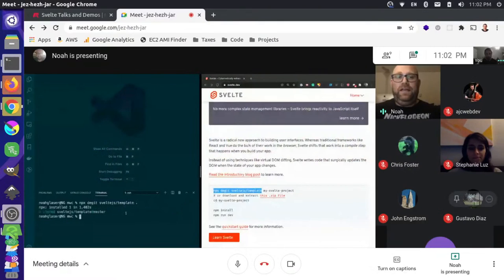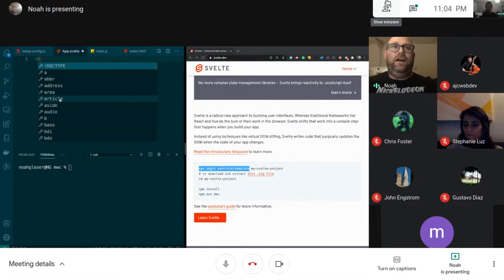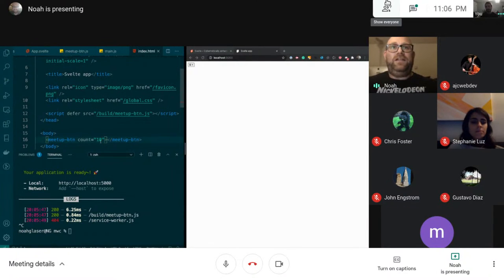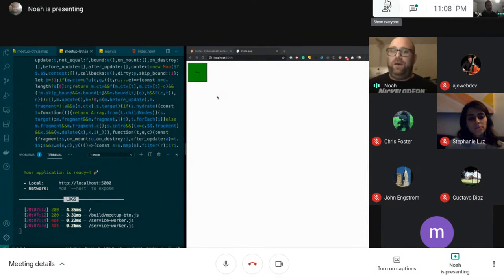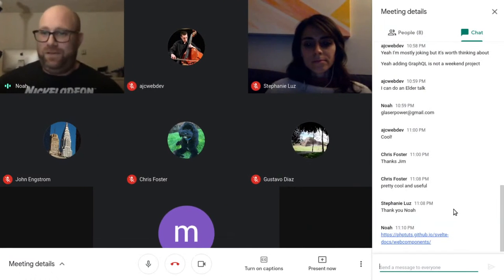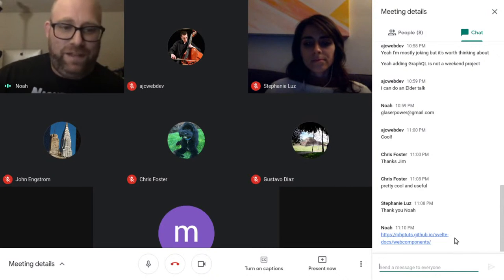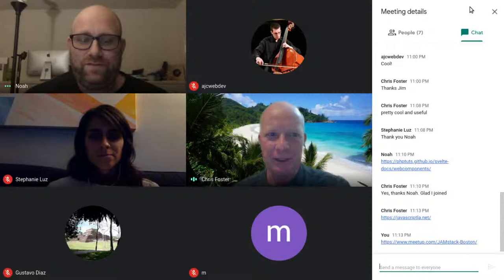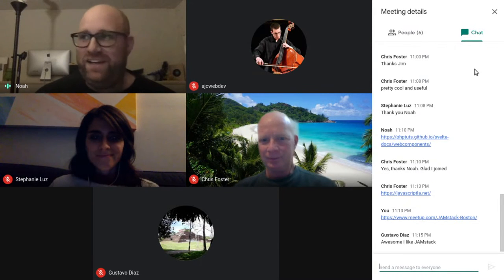How to build web components in Svelte JS | Svelte JS Tutorial | Learn Svelte feature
How to build web components in Svelte JS | Svelte JS Tutorial | Learn Svelte feature | Web Component tutorial

Web components are a good way to use svelte in an existing project and it's my preferred way of using it with chrome extensions. This is will be a short demo on how to create them and use them. I will only be demoing HTML and React.

Speaker: Noah Glaser